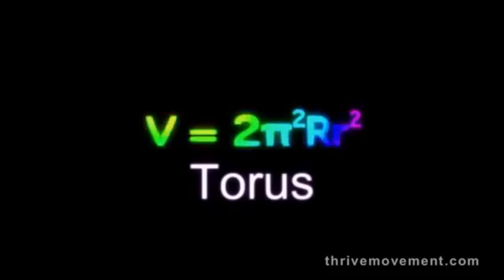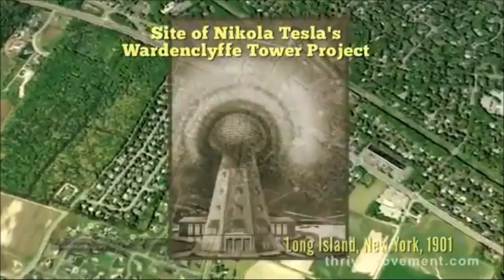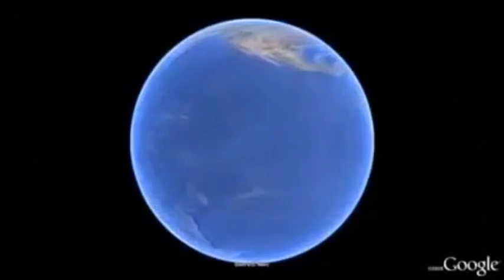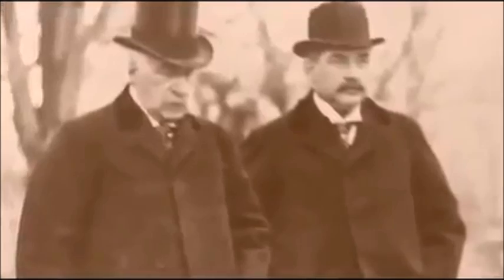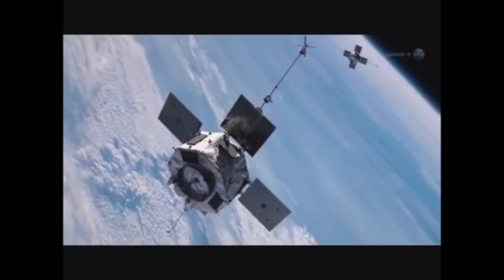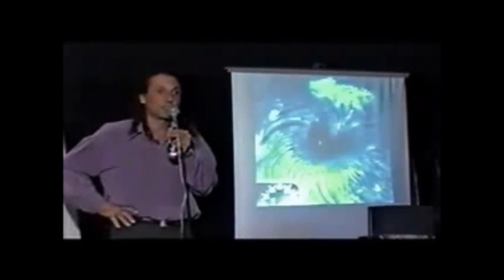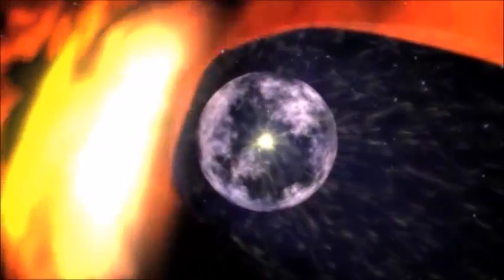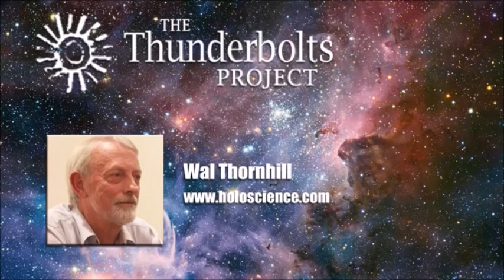Ancient Technologies Portals and Light Merkaba Body Part 3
The ancient belief of microcosm and macrocosm seems to be the key to understanding the nature of the universe. It is encoded in ancient temples such as Teotihuacan, The Great Pyramid of Giza, Stonehenge, and many others. These ancient structures are usually built on ley-lines which cause conductivity discontinuity (when an area of land conductive of magnetic current meets an area of land non-conductive).This also seems to be a similar process to Nikola Tesla's Non-Hertzian longitudal waves which he discovered by directing two magnetic fields in a way which cancelled out each other. Is this also related to NASA's x-points which are natural portals in the ionosphere that lead to the Sun? These ley-lines are also possibly creating naturally formed x-point portals on the Earth which manifest in volcanoes such as Popocatepetl Volcano in Mexico and Sakurajima Volcano in Japan. UFOs are seen flying into these natural portals formed by the same process only geomagnetic. Does this also mean that Tesla technology will eventually lead to interstellar or inter dimensional travel such as seen in lore of the Philadelphia Experiment? Science seems to be heading in this direction. Tesla's theory of the Earth and Sun exchanging energy via their magnetic fields seems to be proving the electric sun theory.Recently it was found that there is an electromagnetic ribbon connecting our solar system to the galaxy. Are these the intergalactic highways that advanced civilizations use for travel? Do all we need is the key vibrational frequencies to unlock the secrets of energy/matter and these electromagnetic X-point portals? The sacred sciences are telling us that the human body is a reflection of the macrocosm. Sacred geometry, crystal lattices, wave interference, the vortex heart muscles generating a torus magnetic field and electromagnetism are inherent in the make-up of our bodies. Is this proof that our own bodies are intergalactic and inter dimensional, that all these ancient sites, temples, and technologies are just artificial recreations of what is found in nature?

Articles:

Occult Chemistry by C.W. Leadbeater and Annie Besant

Interference: A Grand Scientific Musical Theory by Richard Merrick

Various graphics from Stan Tenen and The Meru Foundation

Derivation of the Bones & Classical Acupoint Compositions of the Human Body and Their Relationship to the Seven Musical

Scales by Stephen M. Philips

The Correspondence Between the Innter Tree of Life, the Sri Yantra & the I Ching Diagram and Their Realization in the Seven

Musical Scales by Stephen M. Phillips

I would also like to thank Joe Dubs, Cosmic Creations, Nassim Haramein, and everyone at the Resonance Project